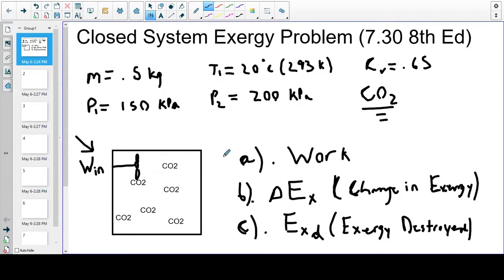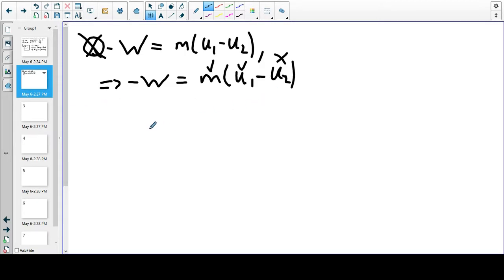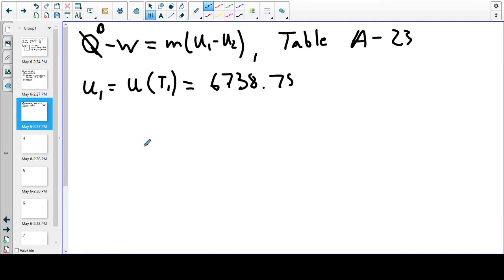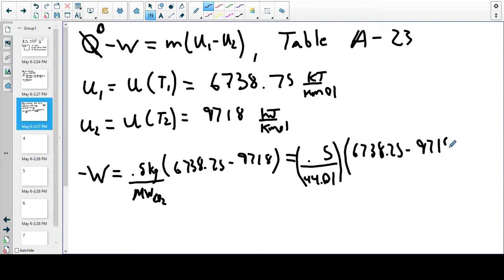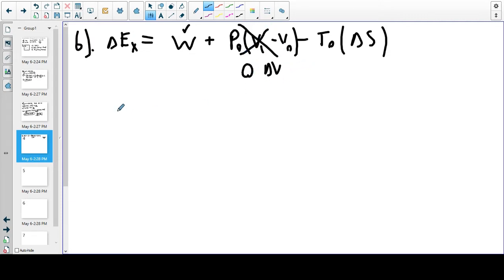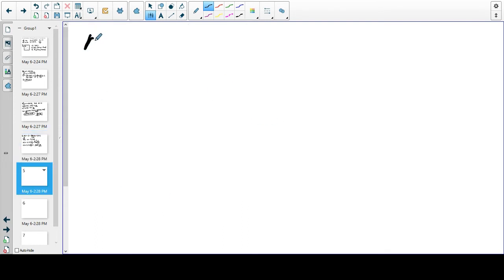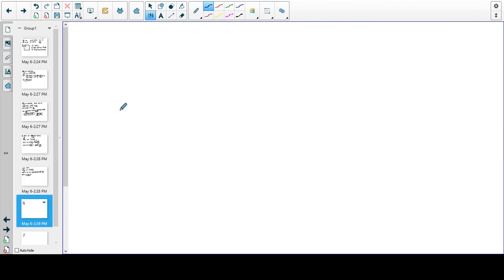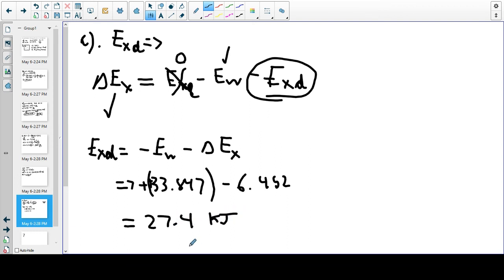Exergy Problem 7 30